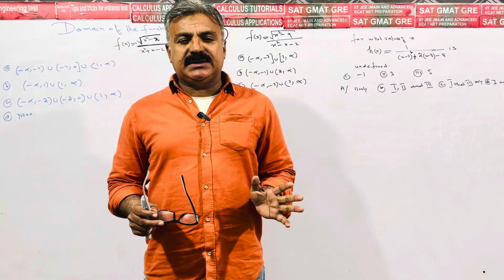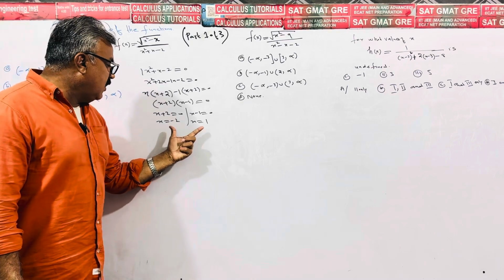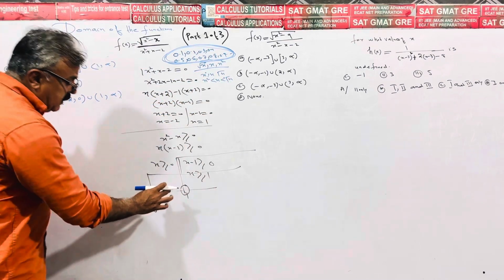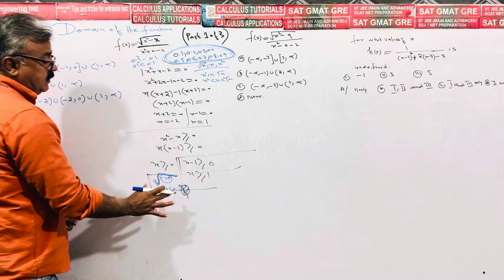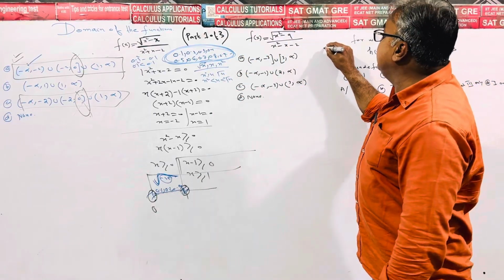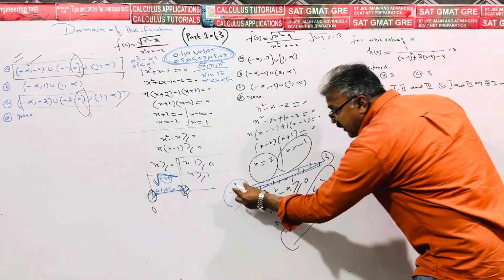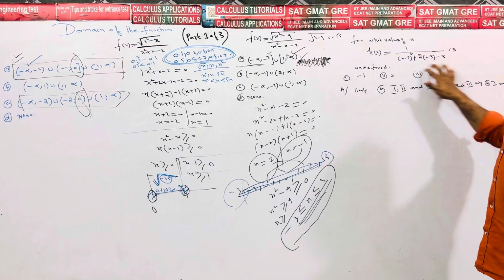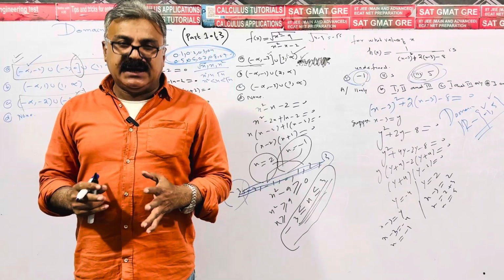Domain of the function (part1 of part3)